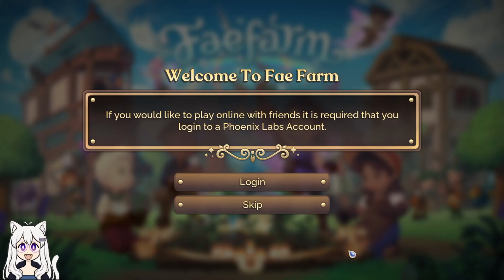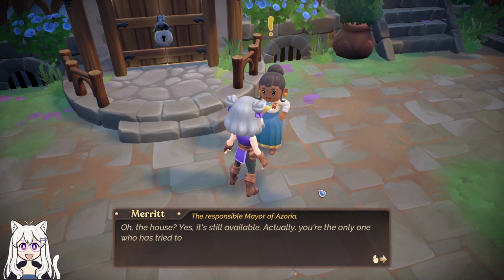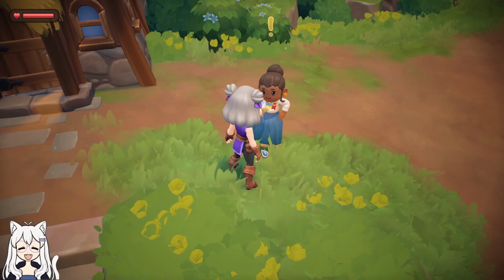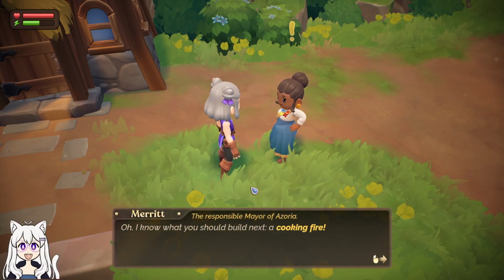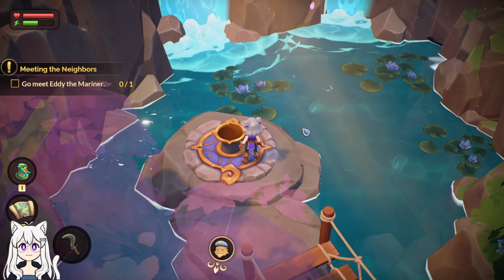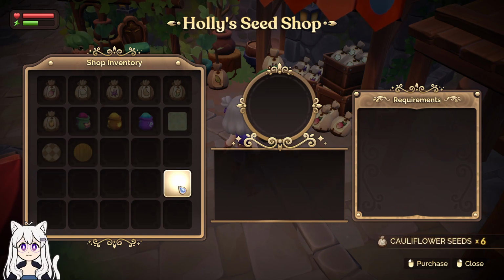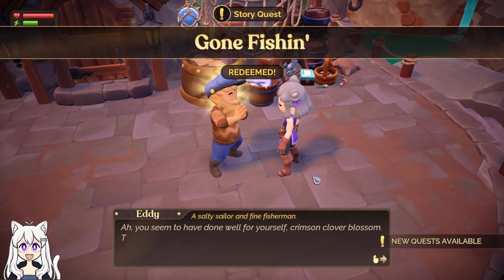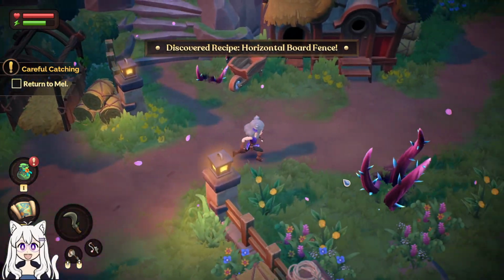Fae Farm Let's Play - Ep 01 Welcome to Azoria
I kept pronouncing the name wrong for awhile but welcome to day 1 in Fae Farm, an adorable farming game recently released on Nintendo Switch, Steam, and the Epic Game store.